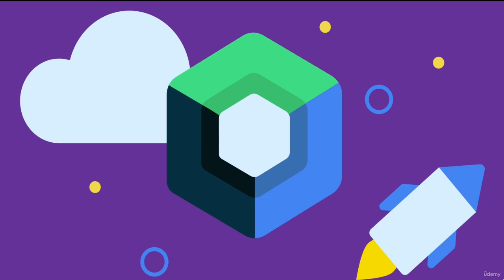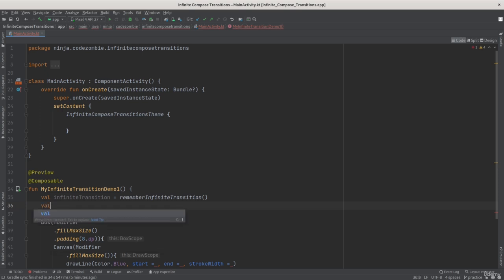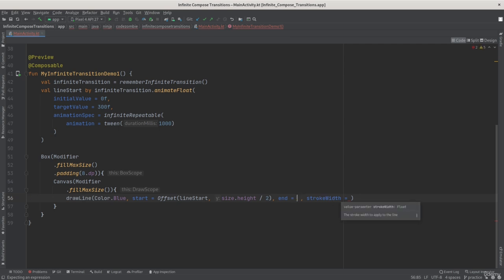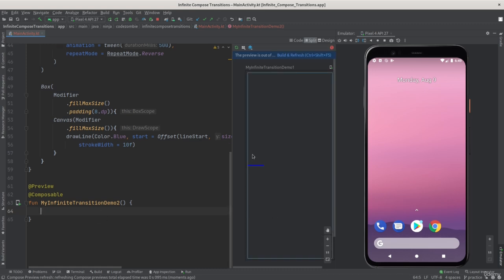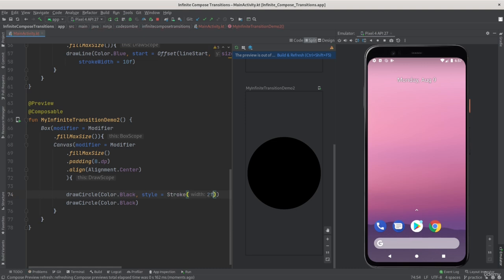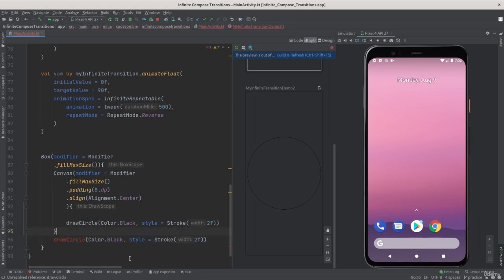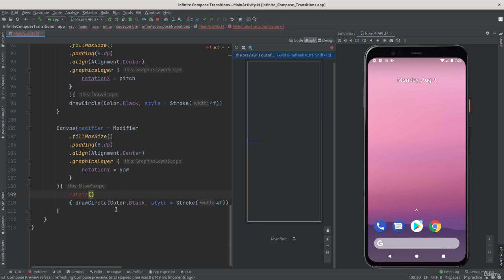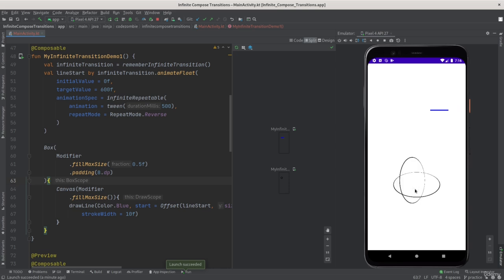Section 8 - Infinite Transitions